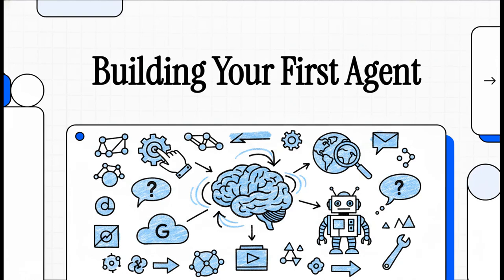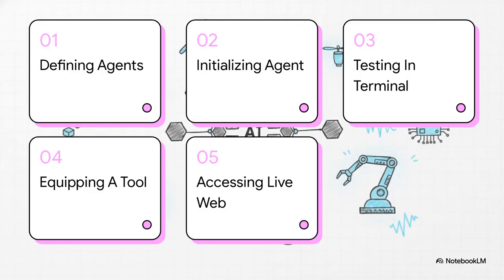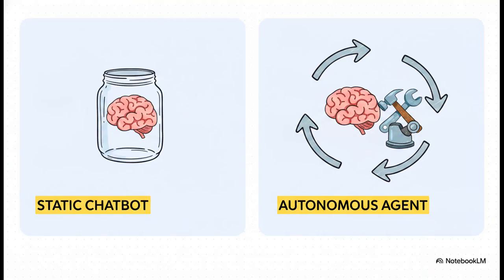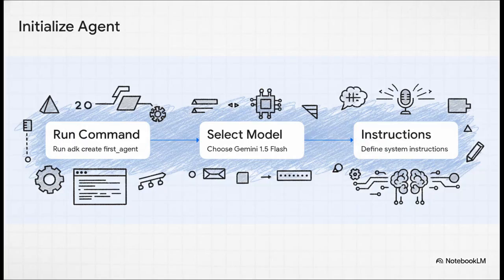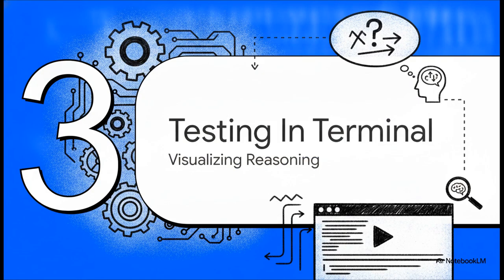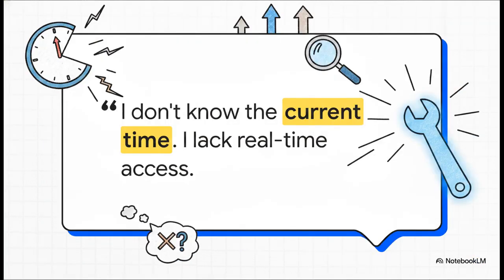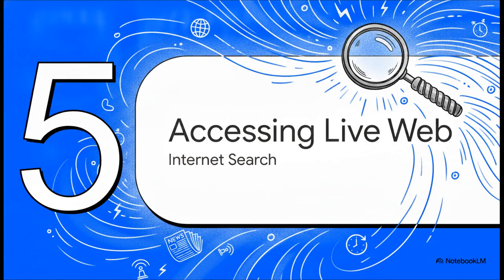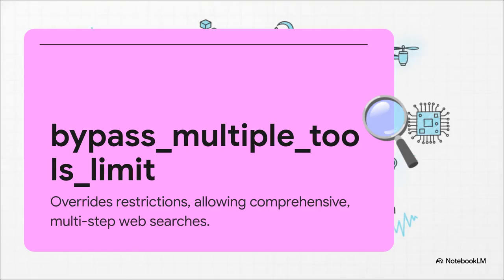Module 1: Building Your First Agent with Google ADK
This video walks you through the fundamentals of AI agents and provides a step-by-step guide to building your very first agent using Google's Agent Development Kit (ADK)

. You will learn how to transition from simple chatbots to agents capable of reasoning, using tools, and adapting to real-world data
What you will learn:
Agent Fundamentals: Understand the core cycle of how modern AI agents work by reasoning step-by-step, taking an action (like calling an API), observing the results, and adjusting
. You will also learn to distinguish between sequential, reactive, and deliberate (planning) agent patterns
Initial Setup & Deployment: Follow along to install ADK, initialize your first agent powered by a Gemini model, and define its basic system instructions
. The video also demonstrates how to test your agent in the terminal and launch the adk web interface to view stack traces and debug its reasoning
Equipping Local Tools: Overcome standard large language model knowledge cutoffs by writing custom Python functions, such as a get_current_time() tool, and appending them to your agent's toolkit
Integrating External Tools: Discover how to augment your agent further by integrating ADK's built-in Google Search tool
. You will see how to configure parameters like setting bypass_multiple_tools_limit to true, which enables your agent to execute comprehensive, multi-step queries on the live internet